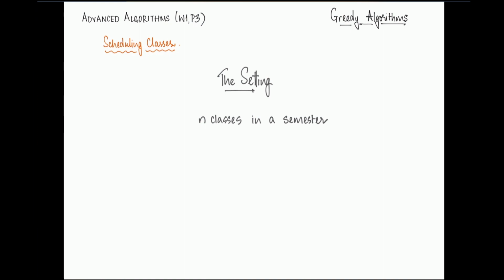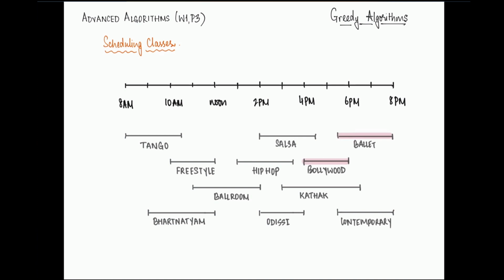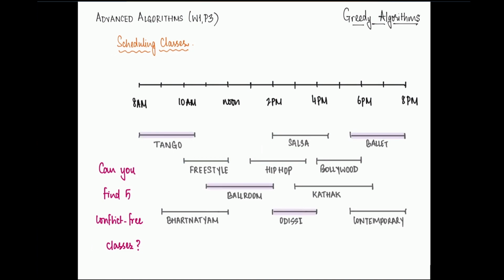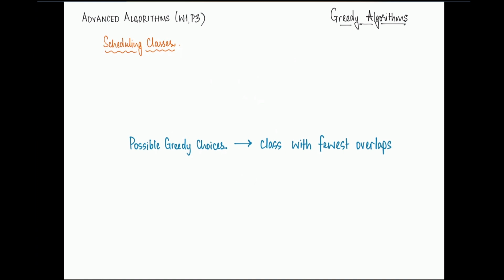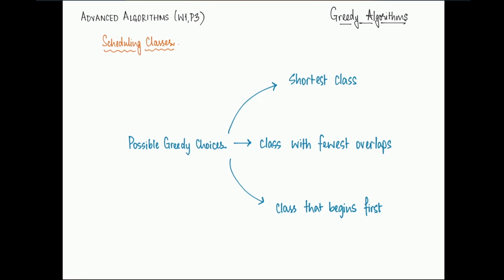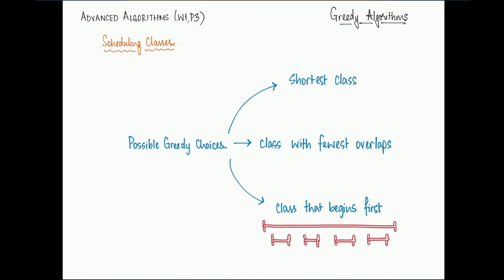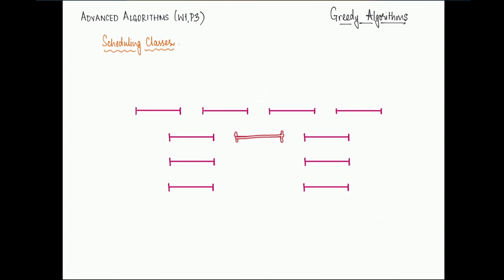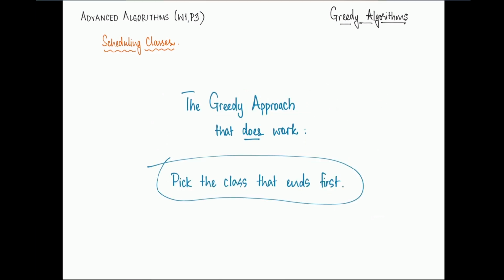Scheduling classes | part I | greedy scheduling strategies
Welcome to the course "Advanced Algorithms" by Prof. Neeldhara Misra.

 Video Overview
 In this lecture, we take on a classic scheduling challenge set in a dance academy: how to attend the maximum number of classes without any time conflicts. Through a series of intuitive yet flawed greedy strategies, we uncover common pitfalls in algorithm design.
 Eventually, we arrive at a greedy algorithm that selects classes based on earliest finishing times—a strategy that guarantees an optimal solution. The lecture not only explains how the algorithm works but also emphasizes the value of formal correctness proofs in validating algorithmic intuition.
 Perfect for students interested in greedy strategies, scheduling problems, and the deeper thinking behind algorithm design.